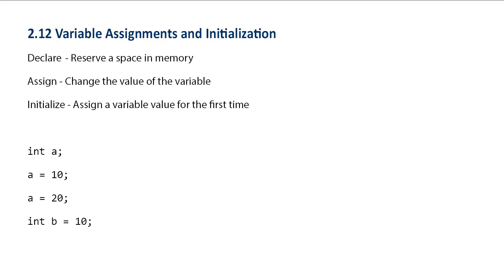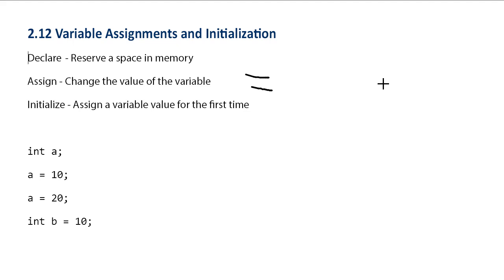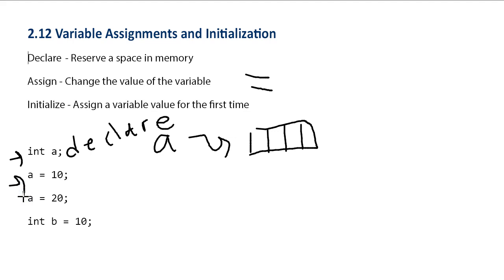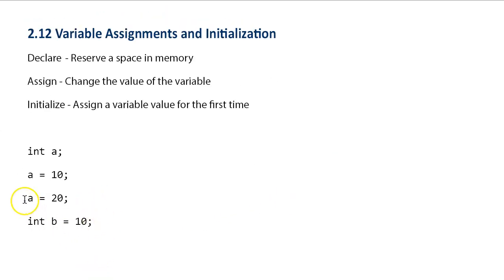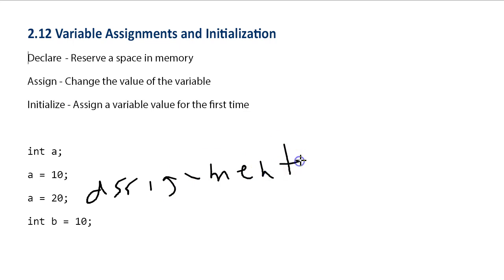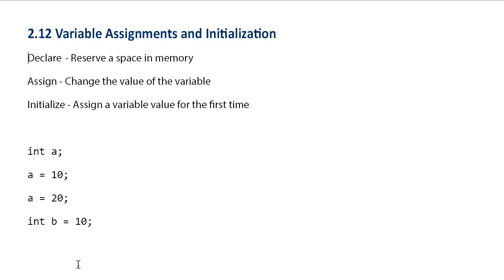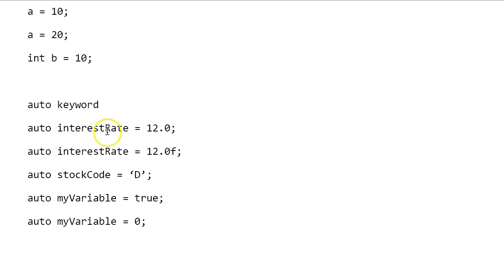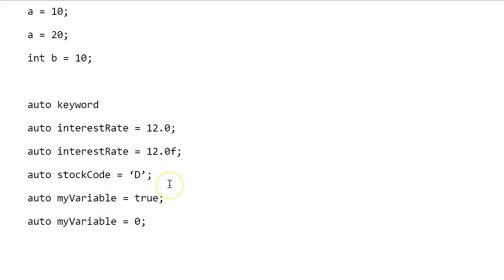Wyzant Tutor Spotlight: Alex S., 12/17/2024 17:56:42